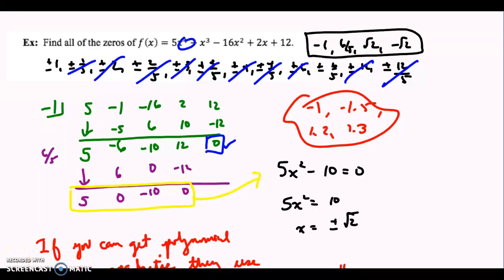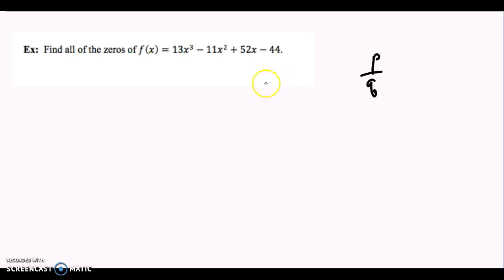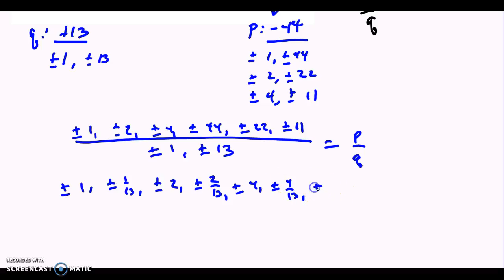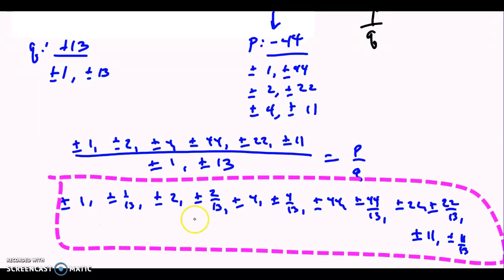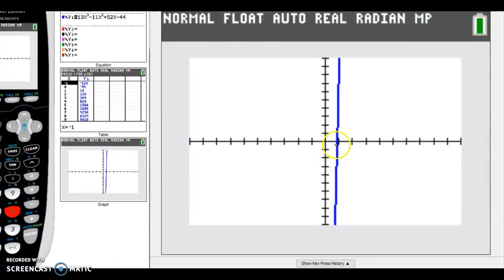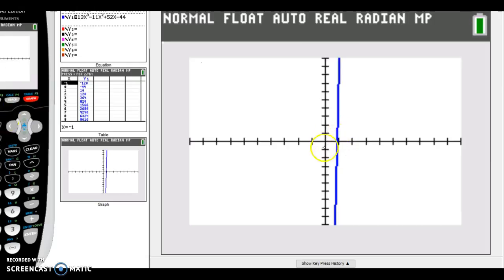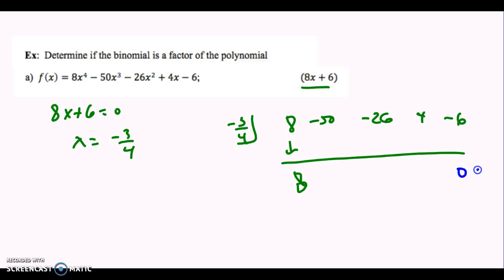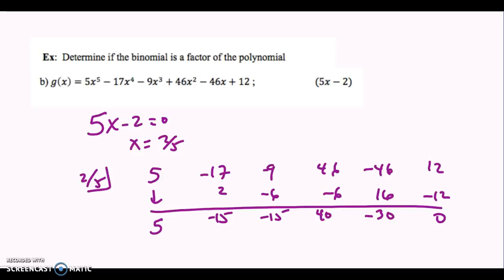Unit 8A.5 Zeros of Polynomial, Part 2